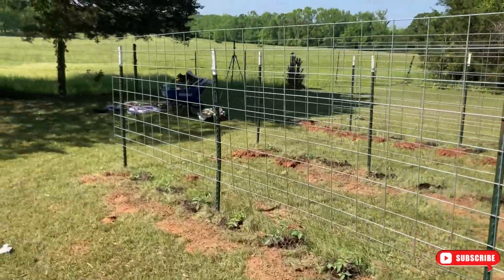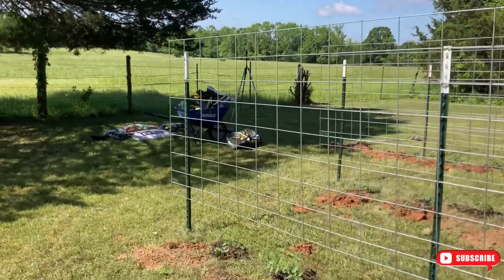EASY Way to Transplant & Grow Tomatoes Directly In Your Yard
Are you wanting to know how to transplant a tomato plant into your garden or in your backyard so that you can have fresh tomatoes? Here in this video I show how you can transplant a tomato into the ground with no garden beds prepared at all! WHAT??! Yep thats what I said. No garden, no problem. This is an easy way to plant a garden without a tiller or having to build raised garden beds

EGG MOBILE CHICKEN COOP TRAILER DESIGN PLANS (get them for free in my the homestead hub community)

GARDENING/HOMESTEAD SUPPLIES I USE